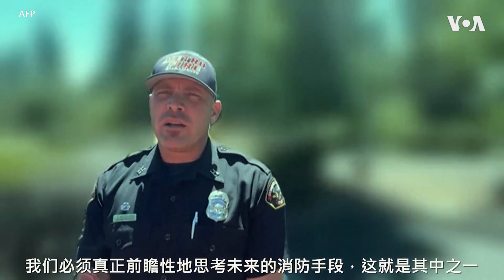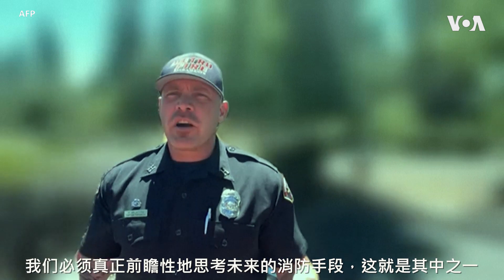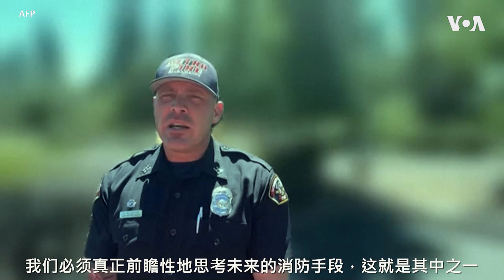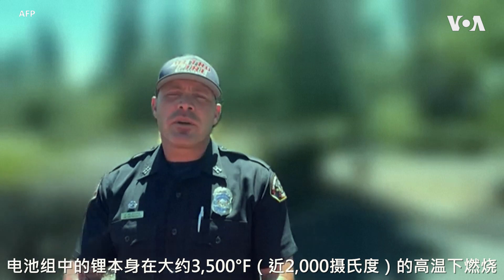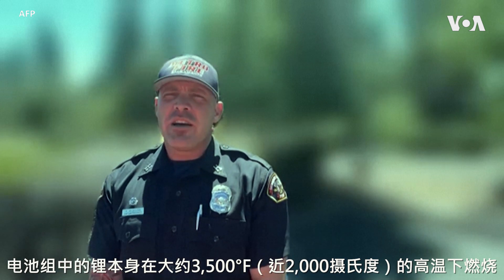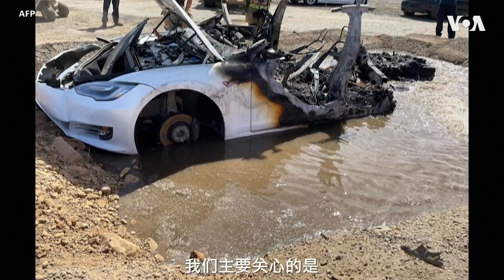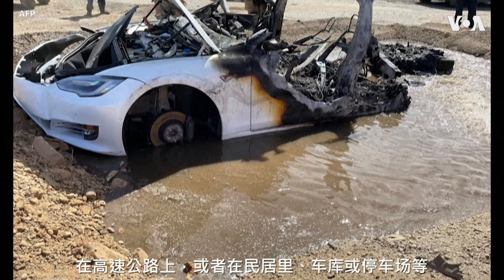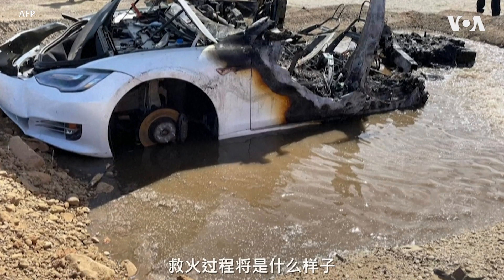美国消防员努力消除电动汽车电池燃烧的威胁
上个月，加州消防员为扑灭特斯拉电池舱内强劲的火焰，将汽车周边围上泥土护堤，喷洒了上万升水，形成了一个小池，最终熄灭了温度极高的火焰。这是与电动汽车大火作斗争的真实体验。 随着美国道路上的电动汽车数量激增，消防人员不得不学习如何扑灭车内电池的火焰，这是一个耗费数小时和大量水的过程。